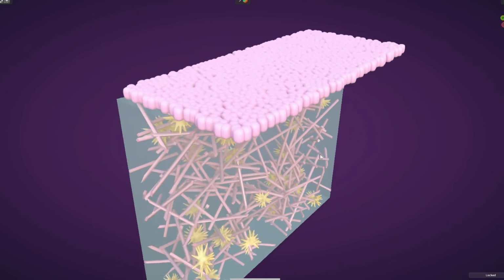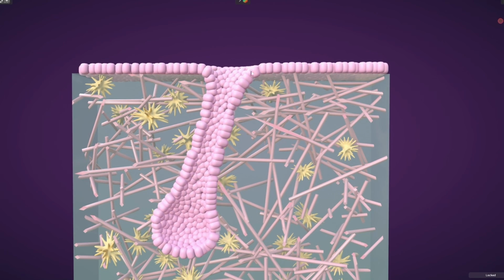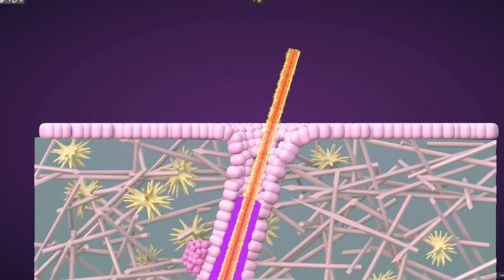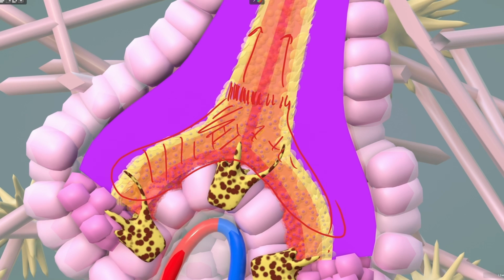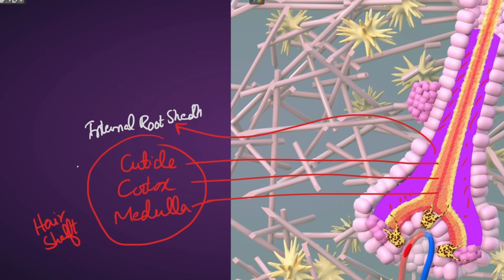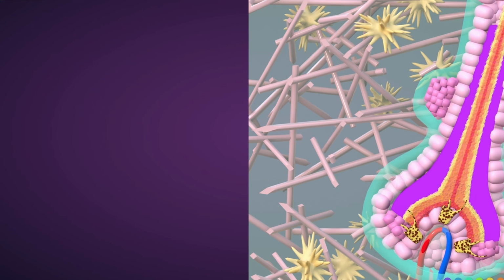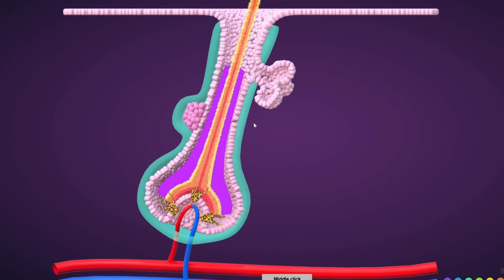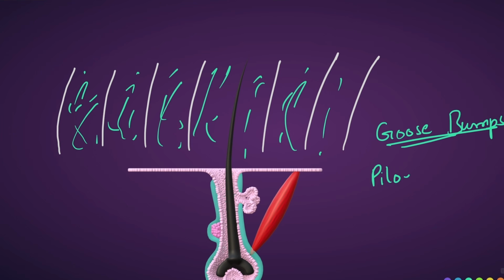Development of Hair & Sebaceous Glands | Embryology | 3D Animation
Hello! I'm Dr. Aizaz from MedicoVisual, and welcome to a new visual lecture from our "Premium 3D Integumentary System Embryology MasterClass." In this detailed 3D animated video, we will explore the fascinating embryological development of hair, sebaceous glands, and the arrector pili muscle.

Join me as we journey deep into the microscopic world of the developing skin to understand how these complex structures form, layer by layer. Using highly detailed 3D models, we will make these intricate concepts crystal clear, ensuring you build a strong and lasting understanding.

INTRODUCTION
We begin with the two-layered stage of the skin and witness the very first step in hair development.

HAIR PEG & HAIR BULB FORMATION
Watch as the stratum basale extends downwards into the dermis, forming a structure called the hair peg. We'll see how its lower end dilates to become the hair bulb, the foundation of the future hair follicle.

THE DERMAL HAIR PAPILLA
In a fun twist, see how the dermis "takes revenge" by invaginating into the base of the hair bulb. This crucial structure, the dermal hair papilla, brings in blood vessels to nourish the developing hair.

THE HAIR BULGE: A STEM CELL NICHE
Discover the "hair bulge," a critical region of undifferentiated stem cells that forms between the future attachment point of the arrector pili muscle and the opening of the sebaceous gland.

HAIR MATRIX: THE BIRTHPLACE OF HAIR
Follow the migration of stem cells from the hair bulge down to the base, forming the hair matrix. This is the powerhouse of proliferation for the hair shaft and its sheaths. We'll also see how neural crest cells migrate in to become melanocytes, providing the hair with its pigment.

HISTOLOGY OF THE HAIR AND FOLLICLE
We'll take a detailed cross-section to reveal the layers of the hair and its follicle:
• Hair Shaft: Composed of the Medulla, Cortex, and the outer Cuticle.
• Internal Root Sheath: A multi-layered sheath that extends up to the sebaceous gland.
• External Root Sheath: A direct continuation of the epidermis's stratum basale.
• Epithelial & Fibrous Sheaths: Understand how the internal and external sheaths form the epithelial root sheath, and how it's encased by a connective tissue-based fibrous (or dermal) sheath.

KERATINIZATION VS. CORNIFICATION
A very important concept! I'll clarify the difference between keratinization (filling with keratin) and cornification (a specialized programmed cell death where the nucleus is lost). This explains why the base of the hair is alive, but the shaft we see is not, and why you don't feel pain during a haircut. We'll also pinpoint "Adamson's fringe," the line where this process begins.

DEVELOPMENT OF THE SEBACEOUS GLAND
See how another outgrowth from the hair follicle wall develops into a simple branched acinar gland—the sebaceous gland, responsible for secreting oily sebum.

DEVELOPMENT OF THE ARRECTOR PILI MUSCLE
Watch as mesenchymal cells organize to form this tiny smooth muscle. We'll demonstrate how its contraction causes the hair to stand on end, leading to "goosebumps" (piloerection).

LANUGO HAIR
Finally, we'll discuss Lanugo hair—the fine, less pigmented hair found on a fetus, which is typically shed around birth and replaced by coarser, more mature hair.